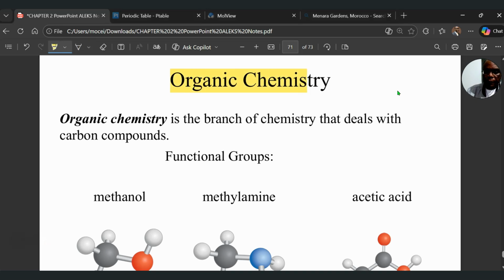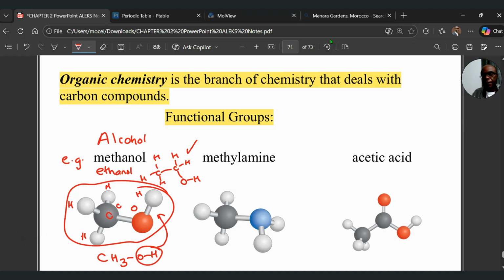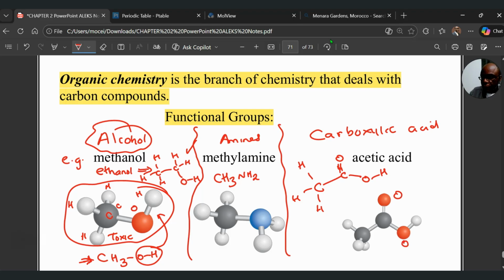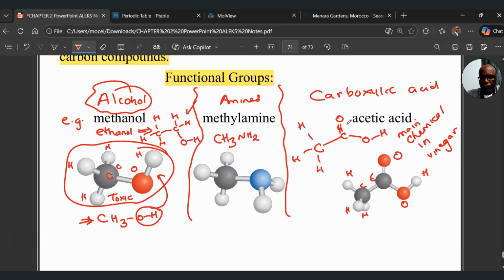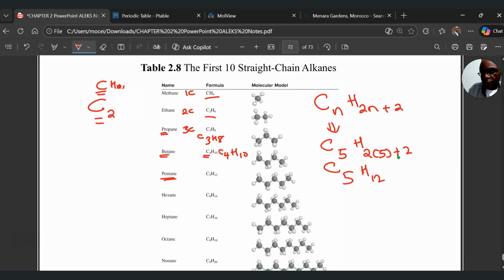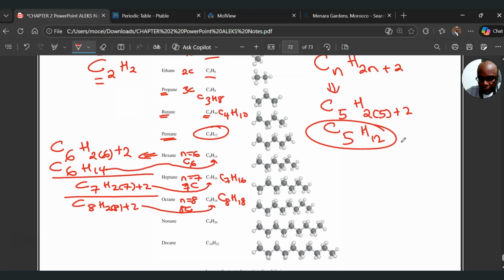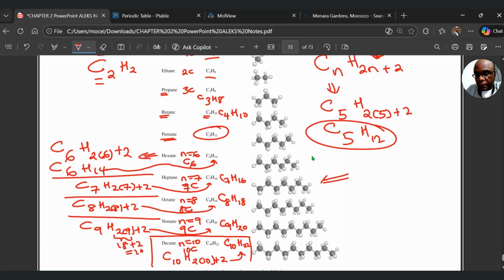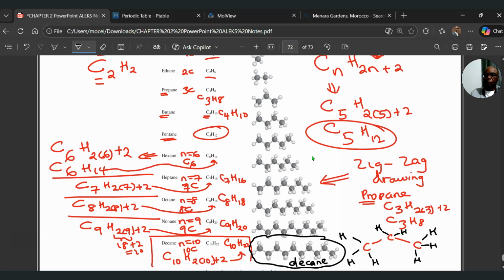CH 2 Introduction to Organic Chemistry (Functional groups.)